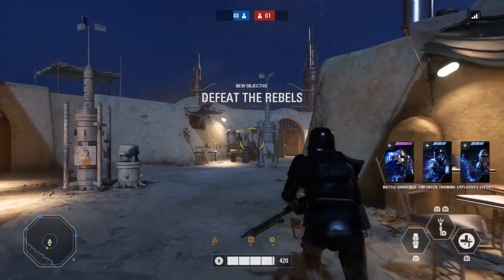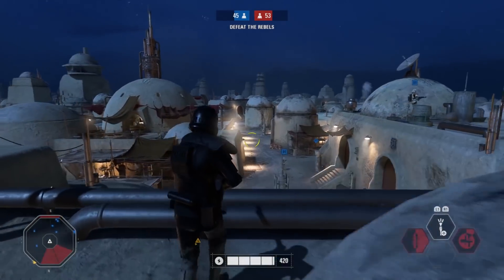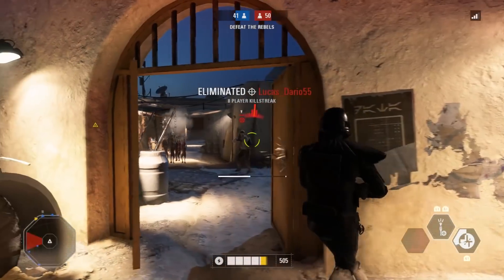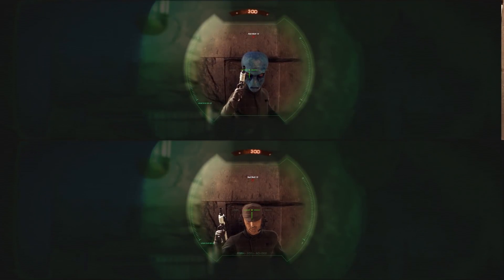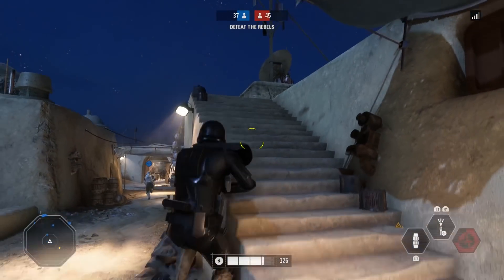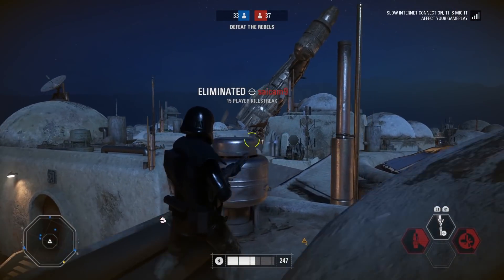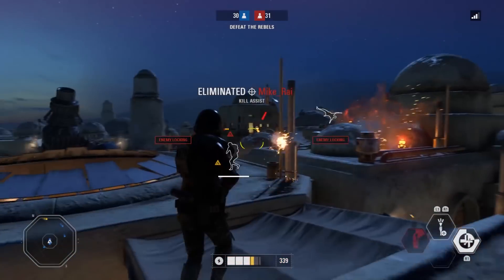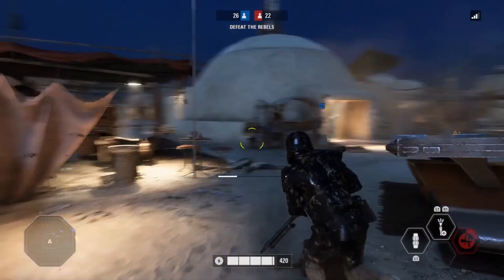Bigger Hit Boxes? New Map Rotations! - Star Wars Battlefront 2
Do new skins in Star Wars Battlefront 2 make the hit boxes bigger? New map rotation is also out today. No down time, server side update. We discuss all this today.

If you want to keep up to date with all things Star Wars, check out our partners at Star Wars Gaming .Net for all the news and information you could ever need.

If you like this video, or find the information helpful, please give it a like so I know this is content you want to see.

Join us here every Monday, Wednesday, Friday for new videos, and Tuesdays and Thursdays at 8 pm Central for a live stream! If your on the playstation you can join in the game if you’re part of the RedWolf72ps4 Community!

Join the PSN Community: RedWolf72ps4